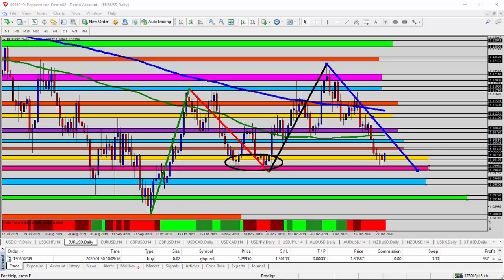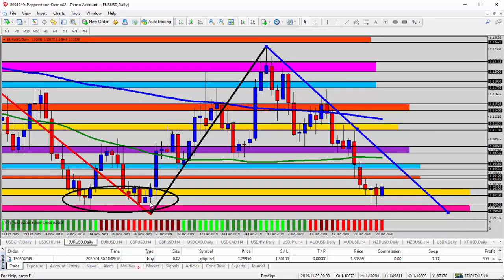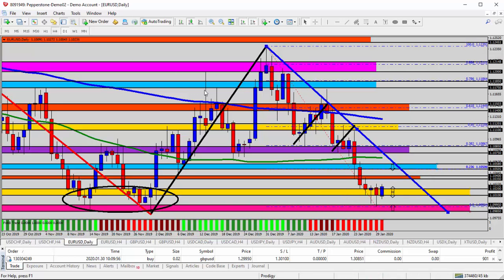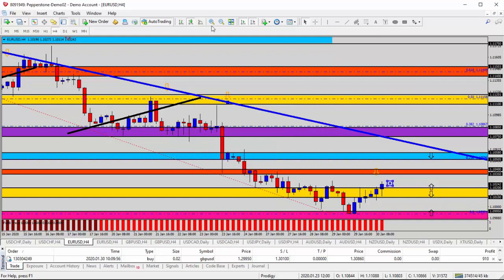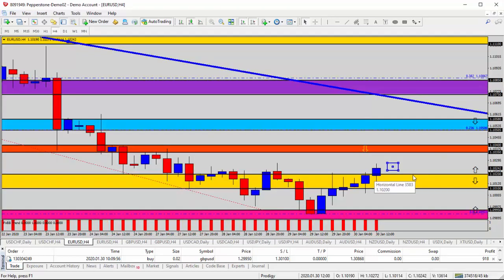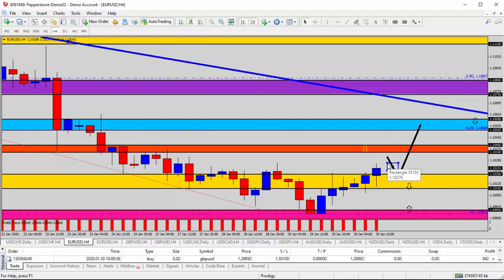Forex Update: Pullback on the USD May Spark Reversal Setup on the EURUSD